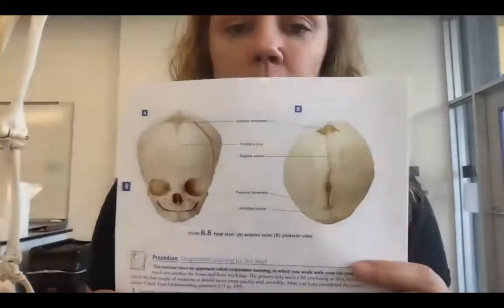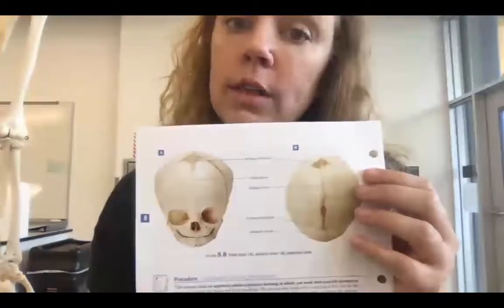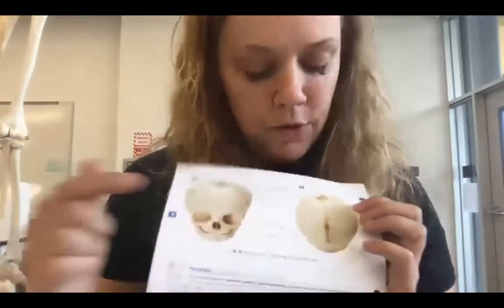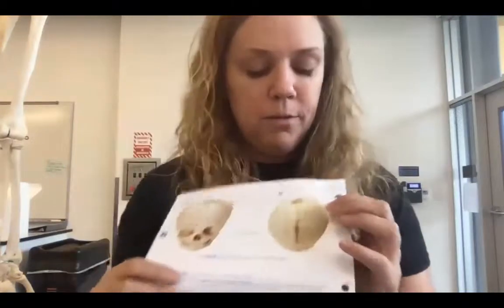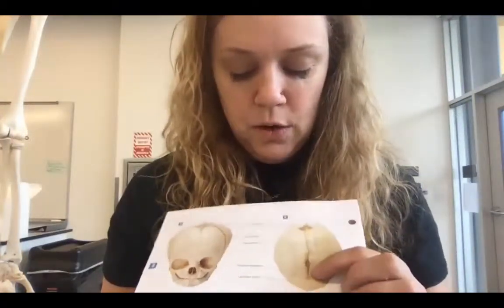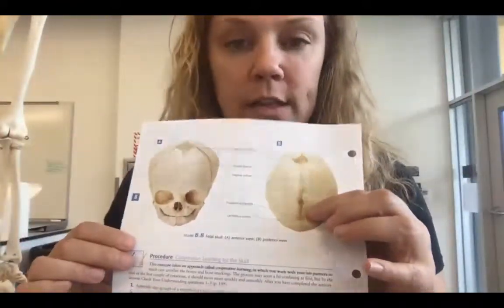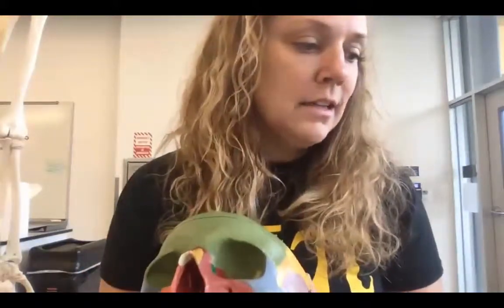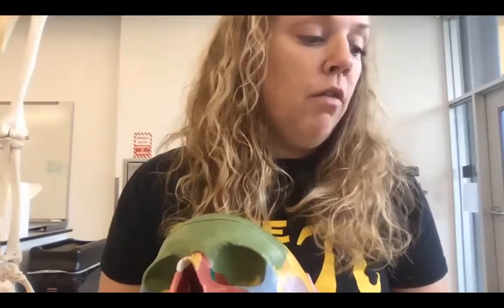Skull Video Bone Anatomy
This is the lab portion for bone anatomy.